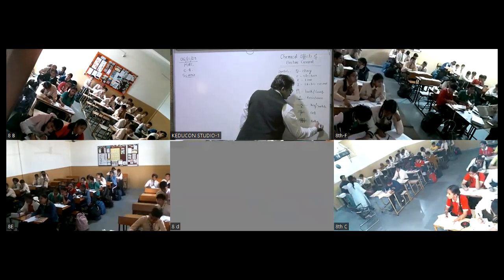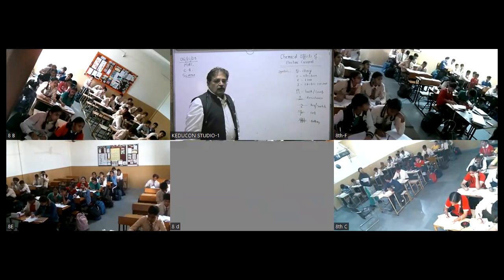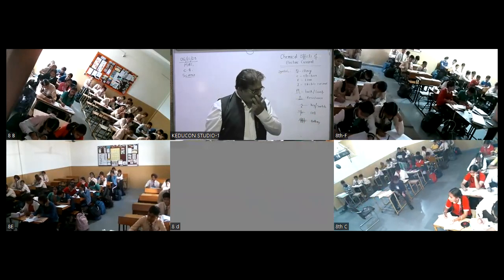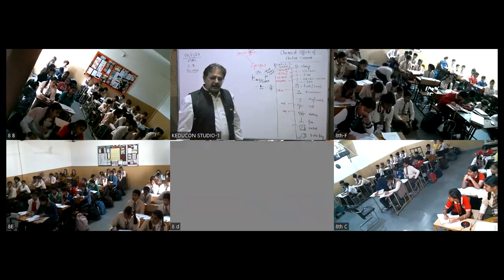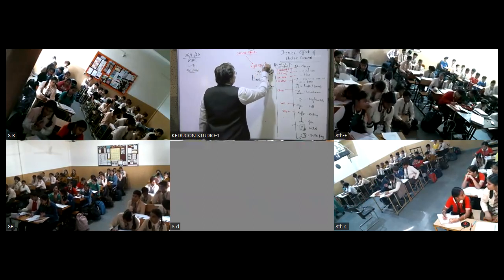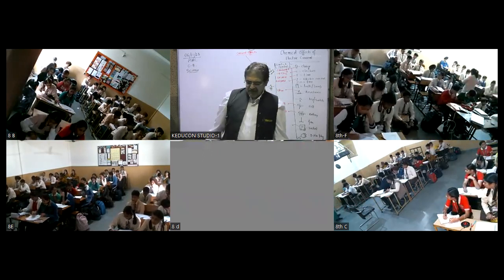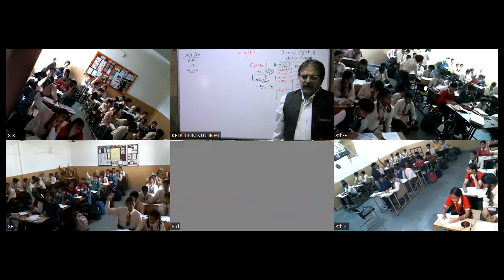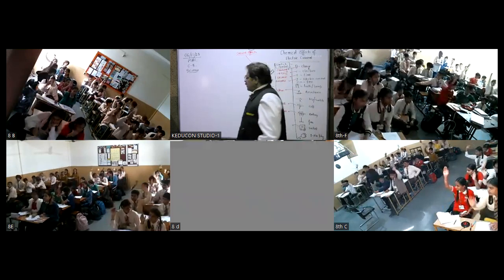Class-8, science chemical eff. of current , 6-11-23 second part